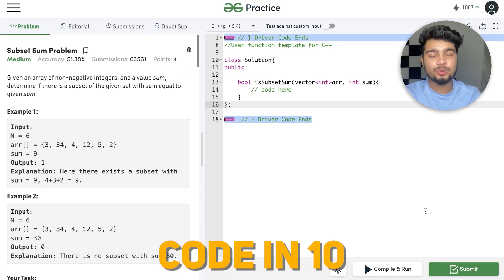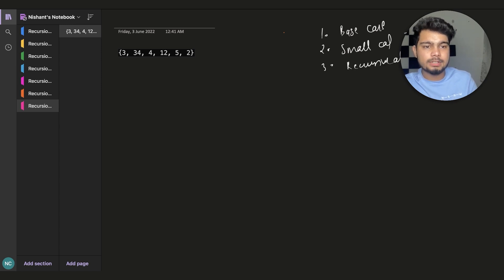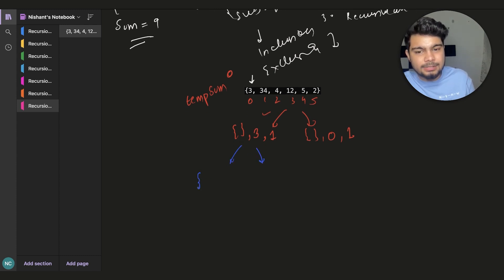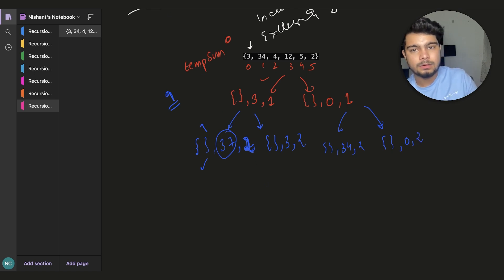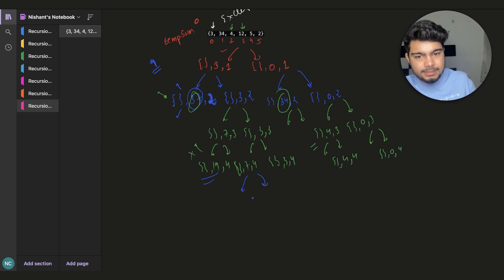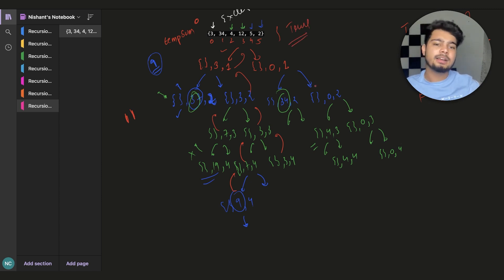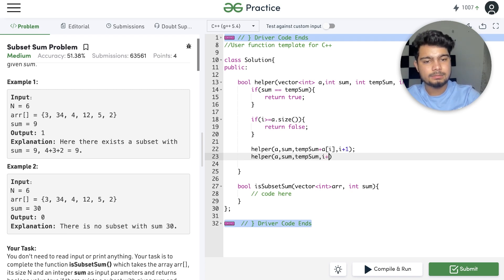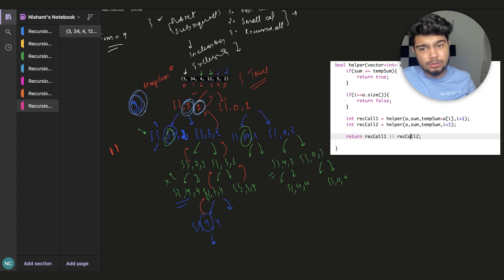Subset Sum Problem | Subset sum equal to K | Decoding Recursion | Nishant Chahar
In this video, we will see how to find the subset of an array whose sum is equal to K using recursion. It is the extension to the subset problem which we solved in the last lecture. So watch that lecture before starting out this one.

✨tags ✨
Sanchit jain
Gaurav sen
Gate smashers
Placement guide
Placement guide
Projects development
AR/VR
Blockchain Machine learning
Deep Learning
Software developer engineer ,
Side projects ,
Associate engineer
Bits Bitsgoa
Namaste Javascript
Namaste Javascript Akshay Saini
Apna college
blockchain
what is blockchain
blockchain technology
blockchain technology explained
blockchain explained